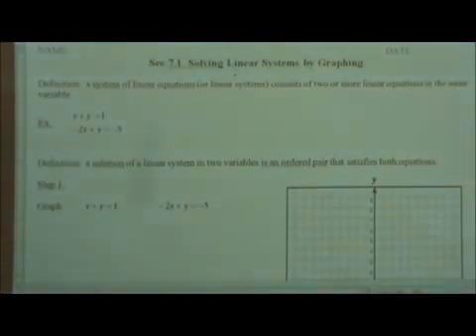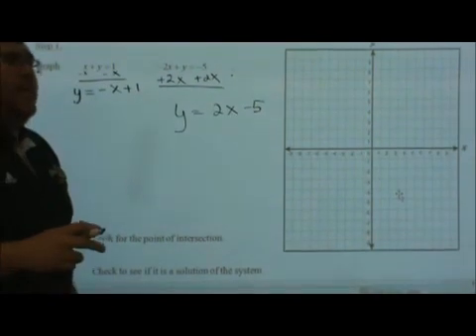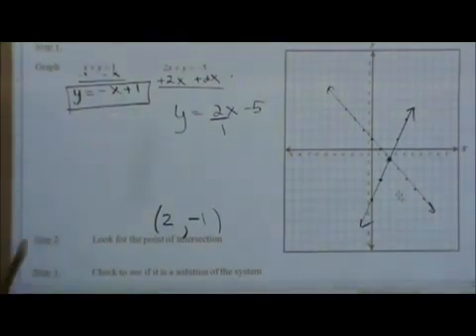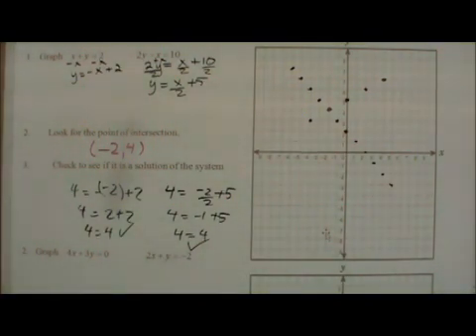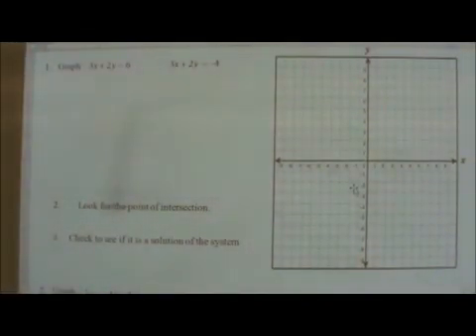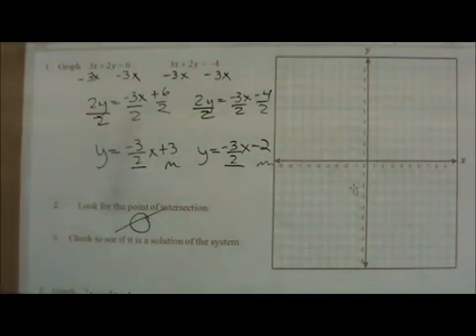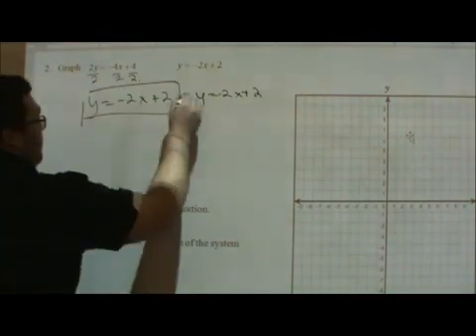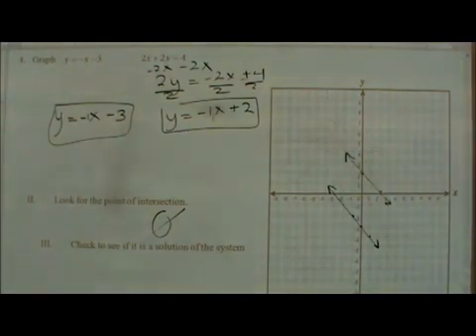7.1 Solving System of Equations by Graphing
Lesson 1 Spring 2013